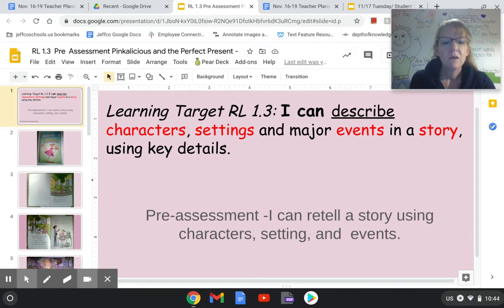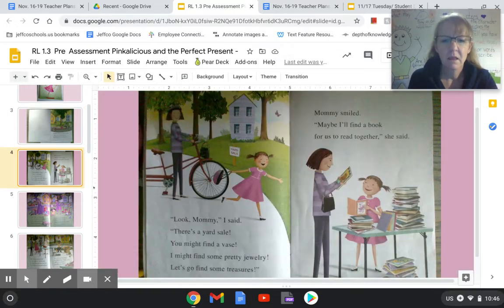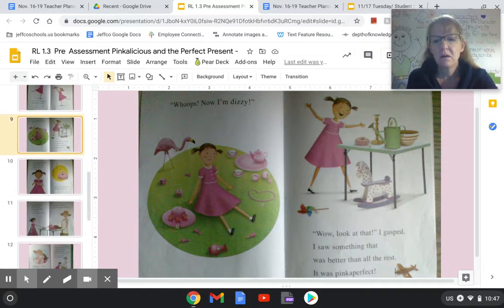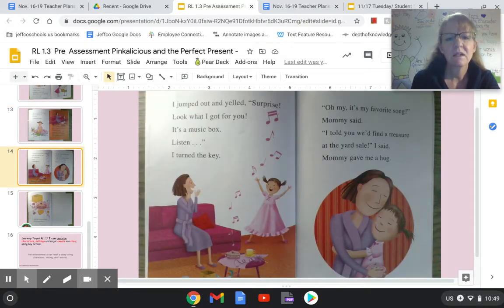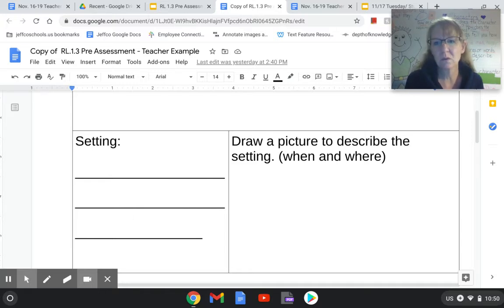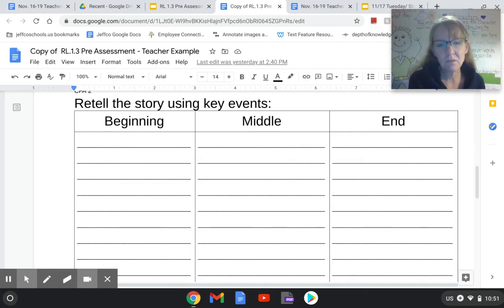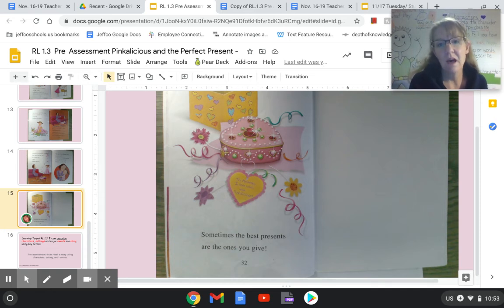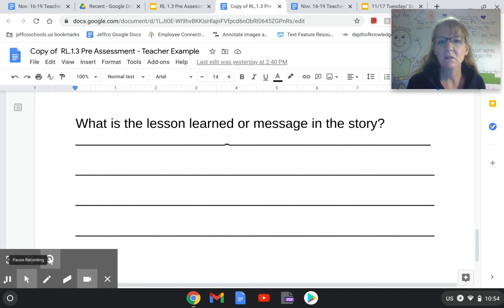RL 1.3 Pre Assessment